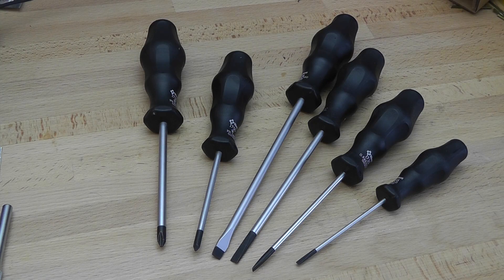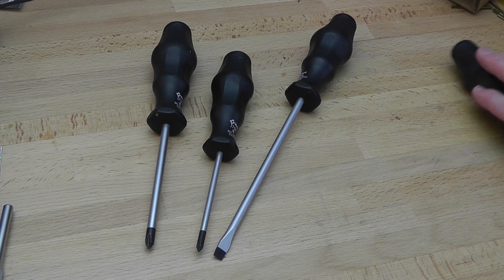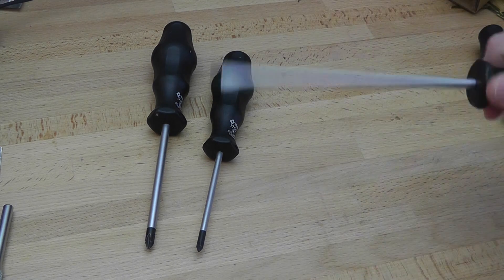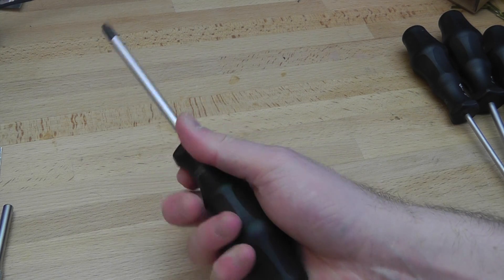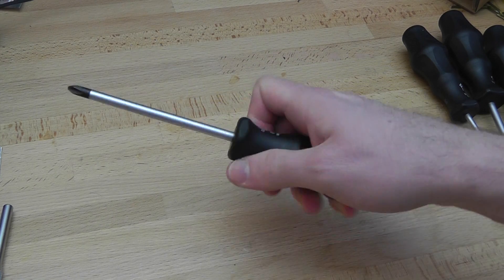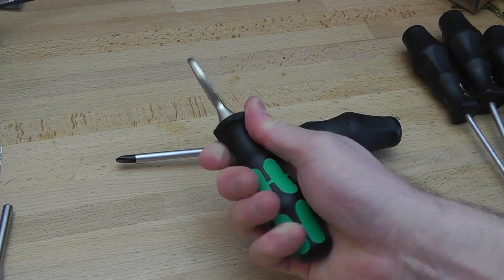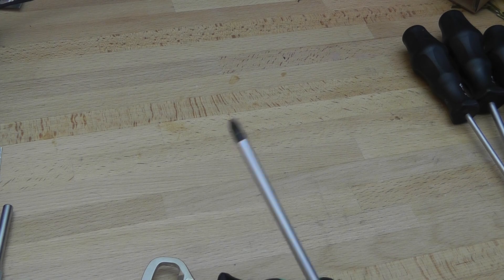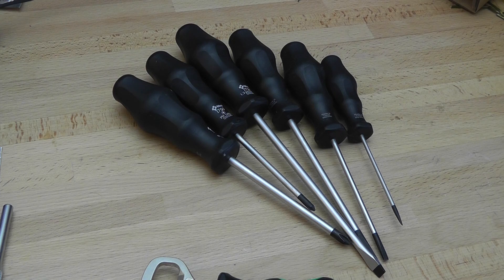Wera Kraftform Classic Screwdriver Set Review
This is a review of Wera's "Classic" Kraftform screwdriver set, their most inexpensive and "economical" drivers. for more tool reviews.